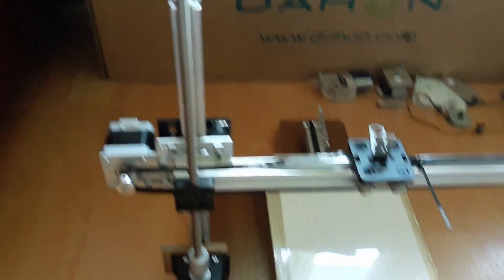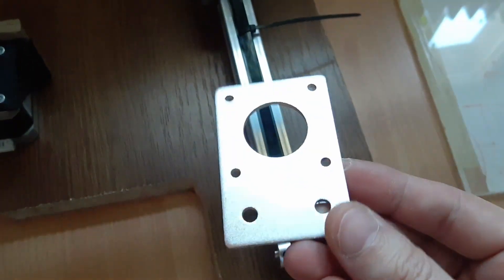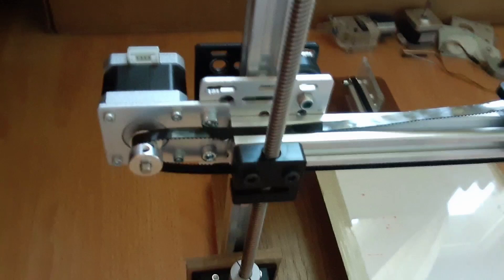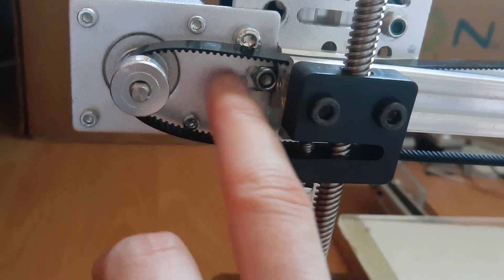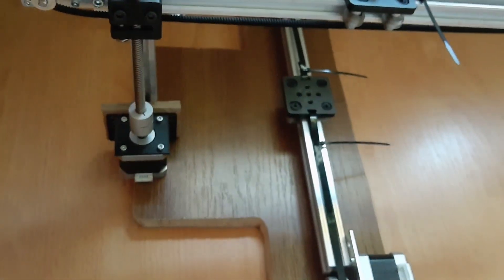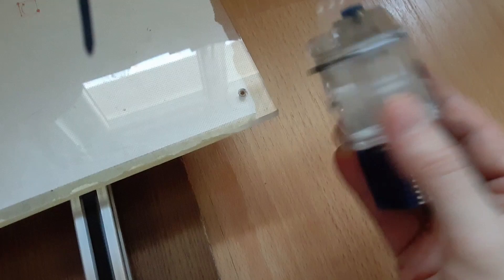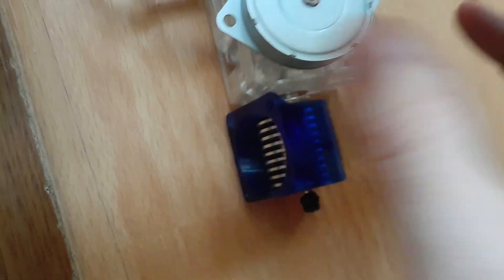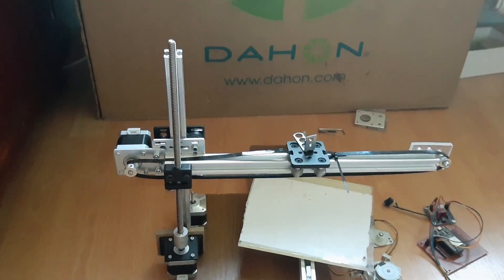How to Make a MINI DIY 3d printer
I am building a mini 3d printer on the cheaper true DIY side this time. My old corexy project was getting too expensive for a diy project compared to a new  printer.